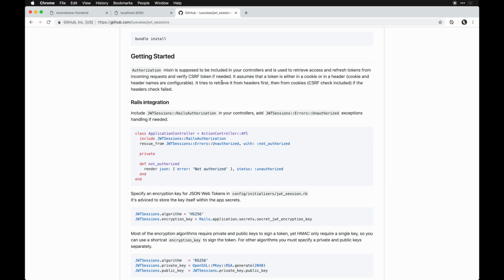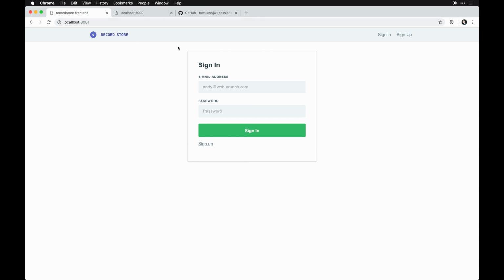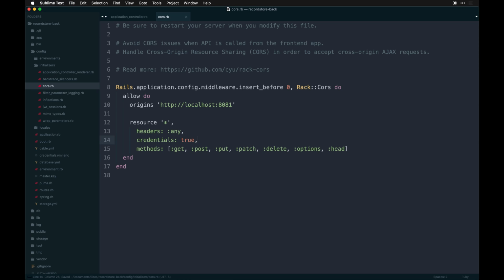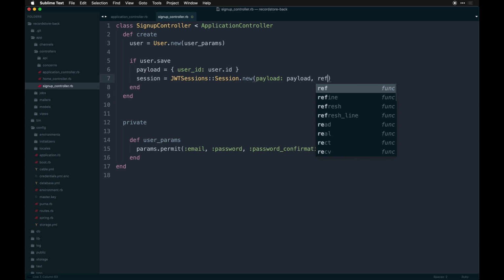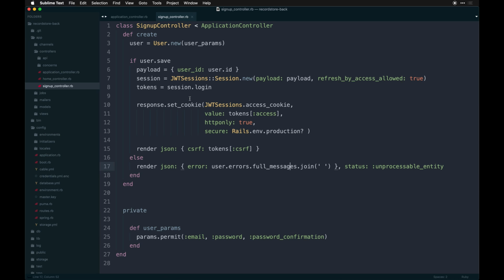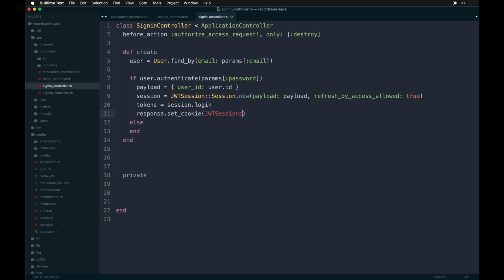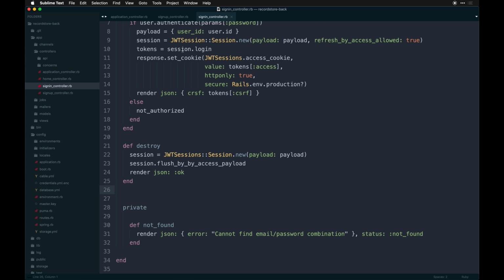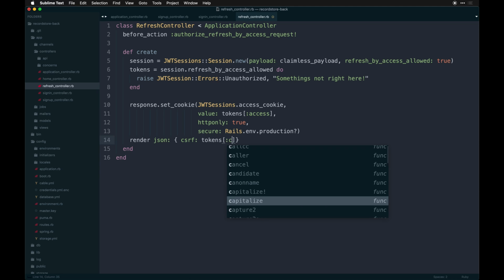Ruby on Rails API with Vue.js - JWTSessions Gem Setup - 03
Ruby on Rails API with Vue.js

_An 8-part tutorial on how to build a Ruby on Rails API based app using Vue.js as the frontend_

Did you know Ruby on Rails can be used as a strict API based backend application? What's the benefit to this? Think of it as a single source of truth for multiple _future_ applications to absorb and use this data directly. Anything from a native mobile application, to a front-end framework, can talk with this data. Many apps can essentially communicate with a "source of truth" in return which means more consistent applications for all.

In this build, I'll be crafting a simple but thorough application where Ruby on Rails is our backend and Vue.js + Axios is our front-end. I'll create two apps that communicate in order to achieve the same result of a normal Rails-based app but with all the perks of an API.